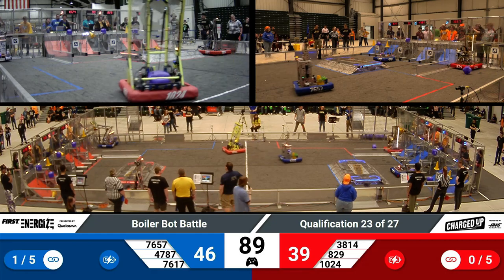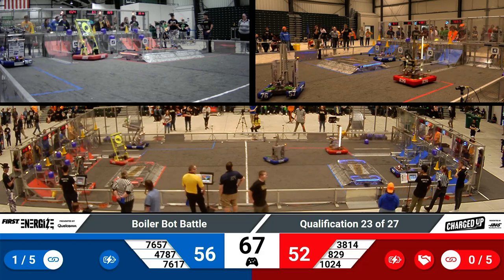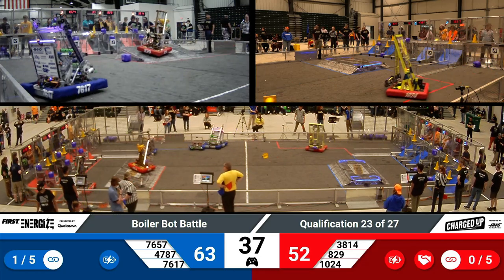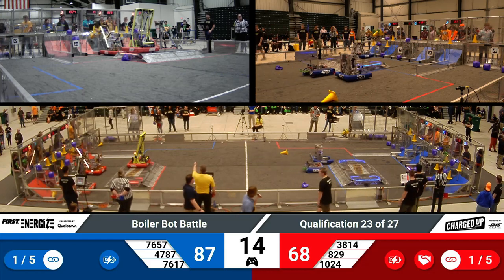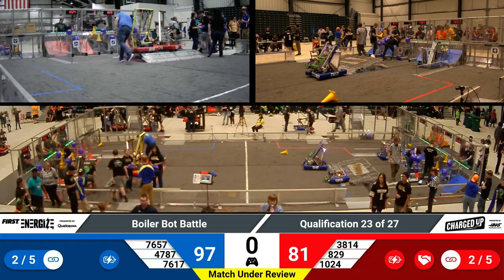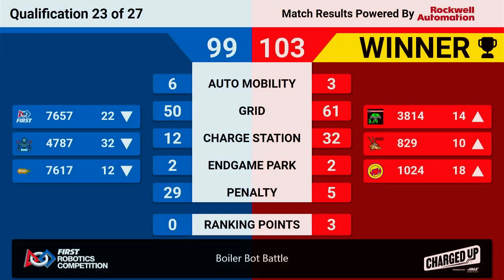2023 Boiler Bot Battle - Qualification 23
Footage of the 2023 Boiler Bot Battle is courtesy of FIRST Indiana Robotics.

Also follow Purdue FIRST (@PurdueFirst)